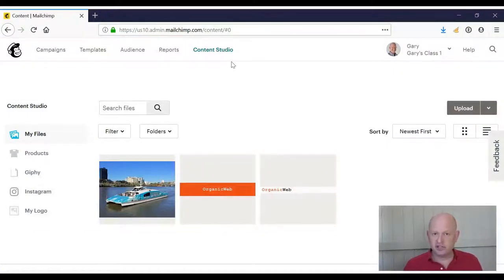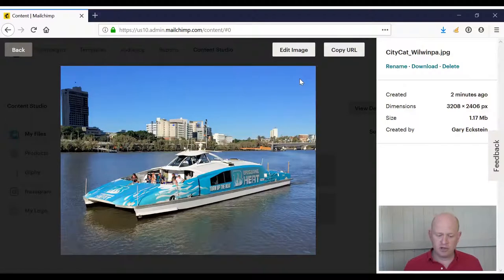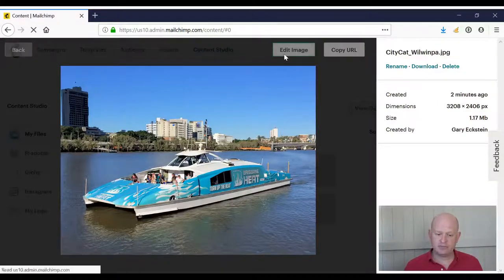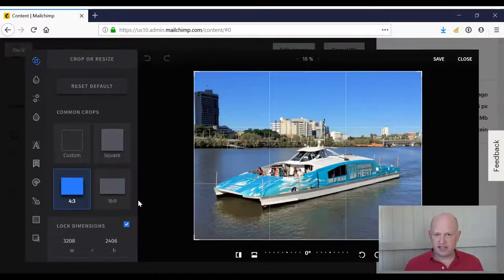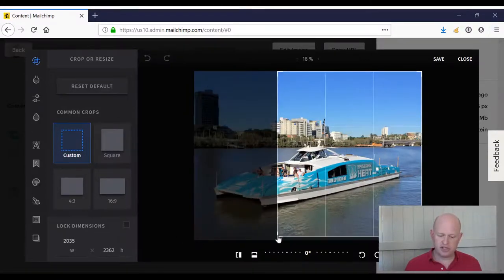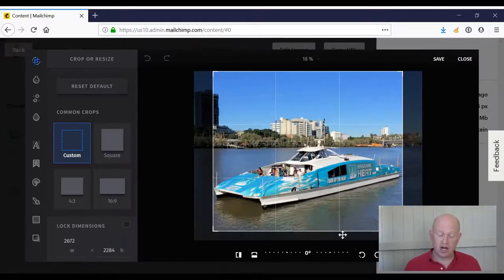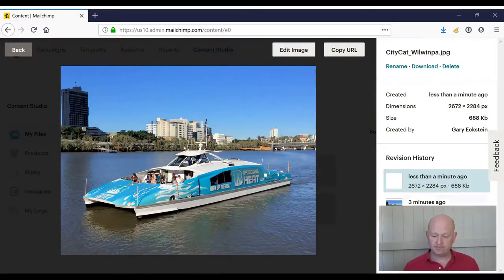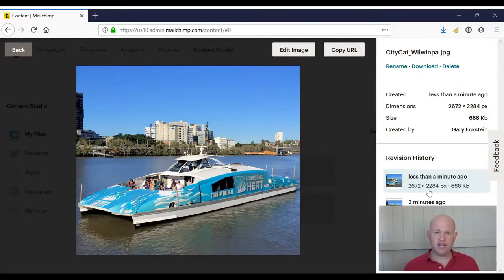The easy way to crop an image in Mailchimp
These instructions show how to use the inbuilt Mailchimp image editor to crop an image.